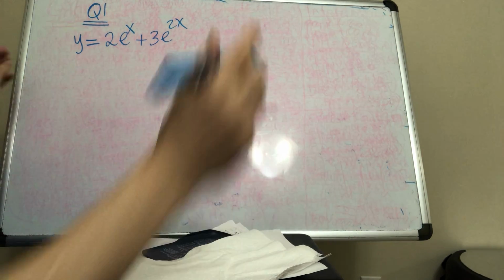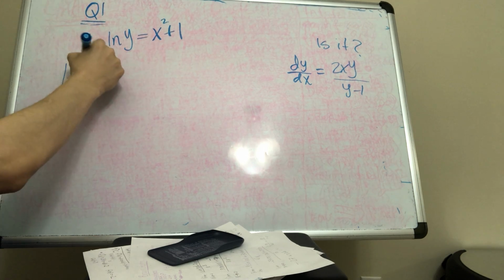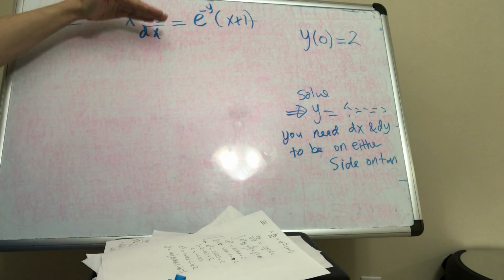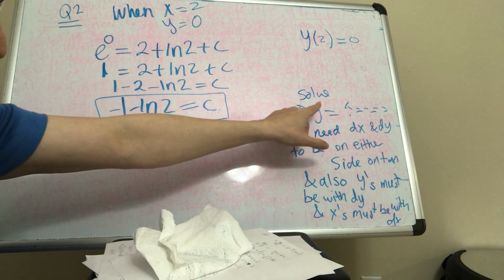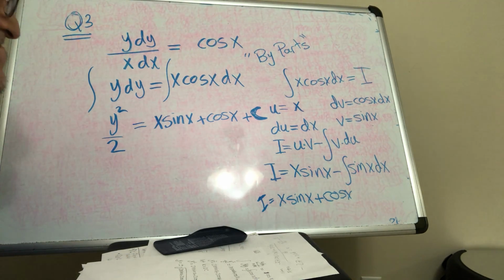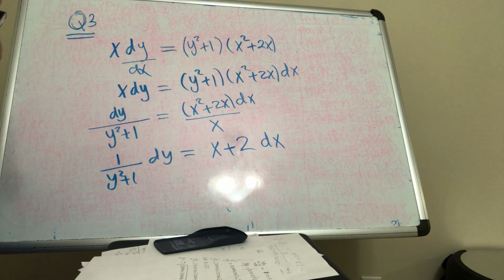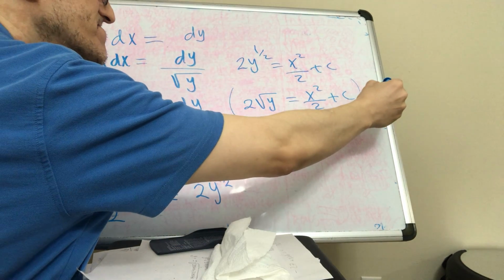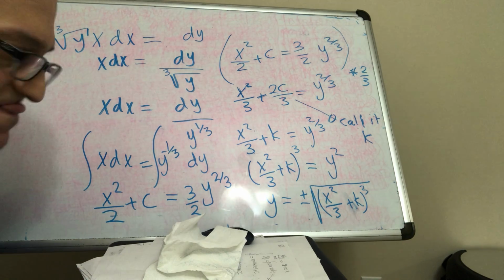De worksheet 1